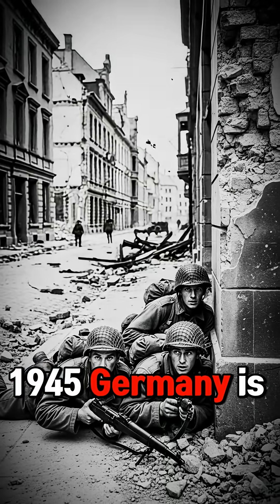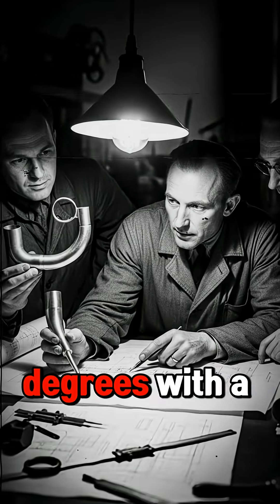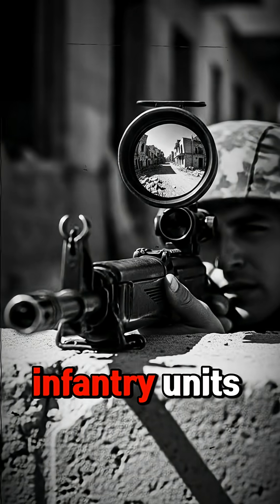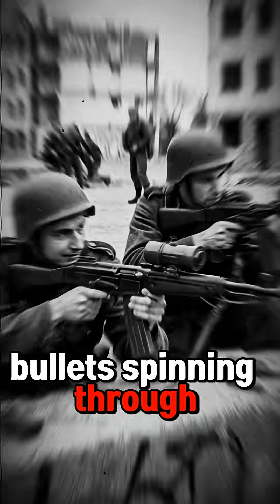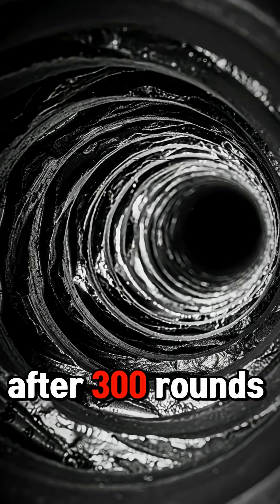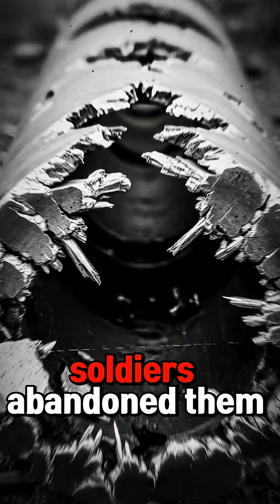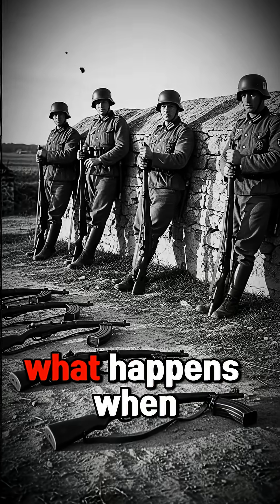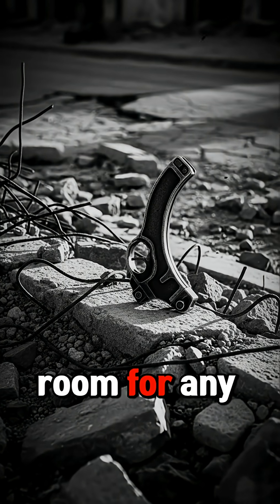Germany Built a Gun to Shoot Around Corners... and the Bullets Exploded Inside the Barrel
By 1945, German troops fighting in urban warfare needed to shoot without exposing themselves to enemy fire. Engineer's solution? The Krummlauf—a curved barrel attachment for the Sturmgewehr 44 assault rifle, bent at 30 degrees with a periscope sight for aiming around corners. In theory, revolutionary. In practice? The rifling couldn't handle bullets traveling through a curve. Rounds tumbled, accuracy was nonexistent beyond 30 meters, and barrels cracked after fewer than 300 shots as bullets ricocheted inside the bend. Despite 10,000 units being manufactured, the weapon that promised to change urban combat became a cautionary tale about engineering hubris in desperate times.